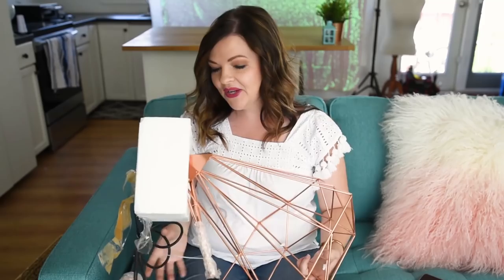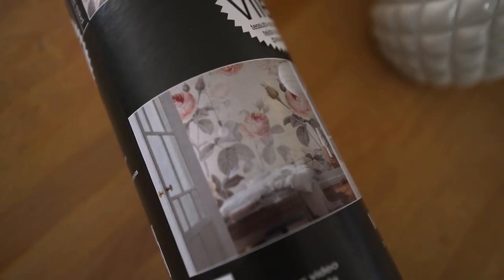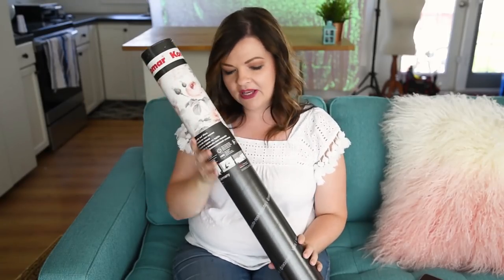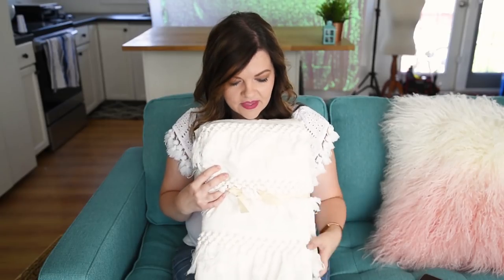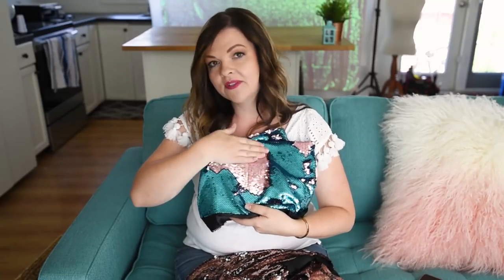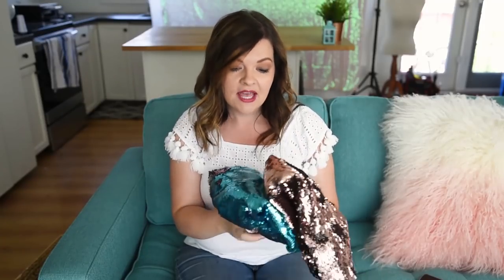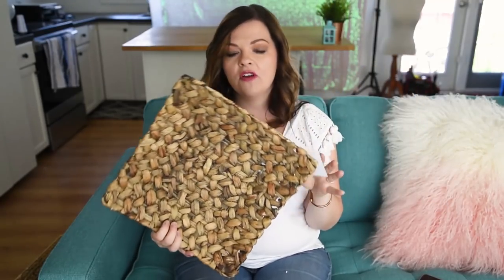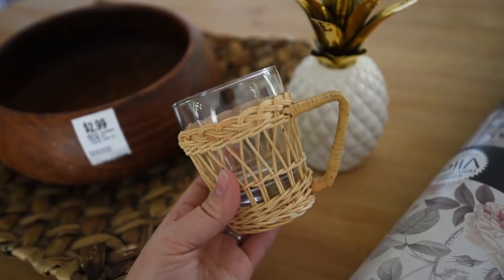HOME DECOR HAUL | Wayfair, Amazon & Value Village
I'm sharing some interesting decorating items I've found this month in this home decor haul from Wayfair, Amazon & Value Village!

In this random home decor haul, I'm sharing things I've collected over the past month for a couple of exciting projects I'm working on. I can't wait to share them here with you soon!

You can have a peek at my sister & brother-in-law's industrial modern kitchen makeover right

THE ITEMS:

Diego Light Fixture from Wayfair ($60 USD)

Komar La Maison Wall Mural from Wayfair ($112 USD)

Fringed Duvet Cover from Amazon ($79 CDN) (US)

Striped Sheet Set from Amazon ($27 CDN) (US)

Turquoise Mermaid Sequin Fabric from Amazon ($29 CDN) (CAN) (Can't find it on US site)

White & Gold Ceramic Pineapple ($17 CDN) (SIMILAR, not exactly the same on US site)

Let me know which item was your favourite in the comments below!

Christina Dennis
CANADA